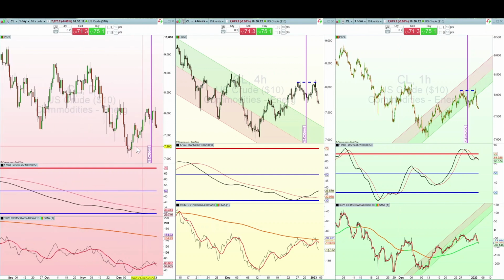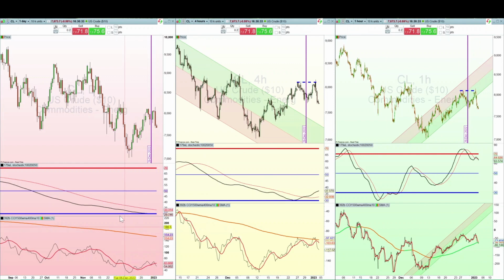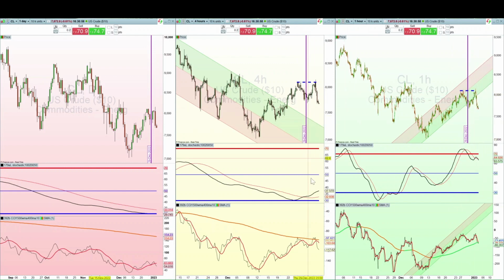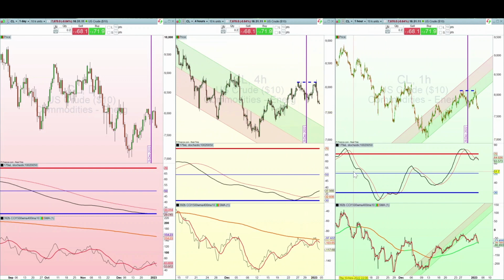US Crude Oil Jan 04 2023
US Crude Oil update Jan 04, 2023 using Stochastic and Commodity Channel Index.

Don't forget...

Things
to consider:

Remember...